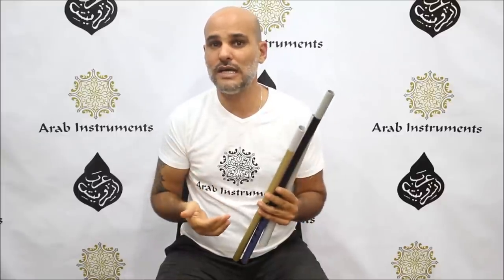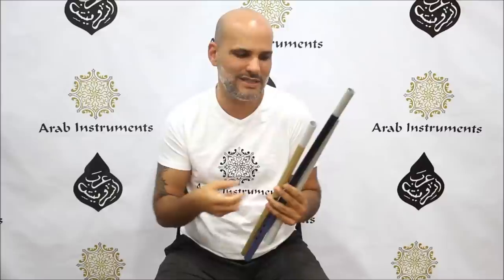Ney - Will plastic one sound much better?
We have made some grate neys & Kawalas for you made of special plastic. They have very unique and accurate sound and they are available in our website.
these neys will be perfect for practicing and performance and we do think they will be the best solution for every ney player , beginner or advanced.
Thanks for our master Niri who made them especially for Arab Instruments to help our ney community to grow and developed.

You will be able to purchase these neys in this

Thanks
Arab Instruments Team

Ney Player: Niri Sadeh